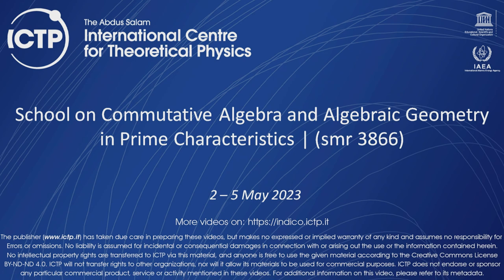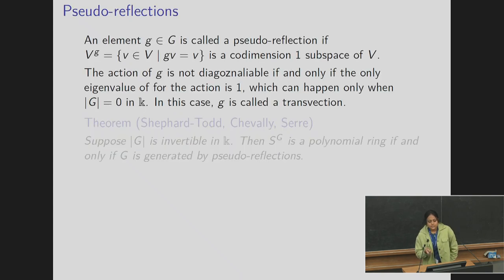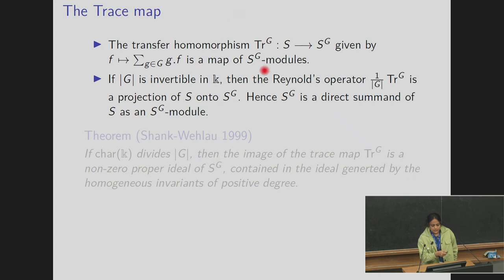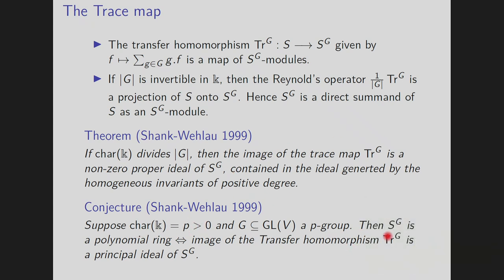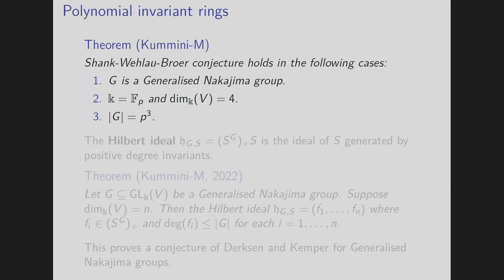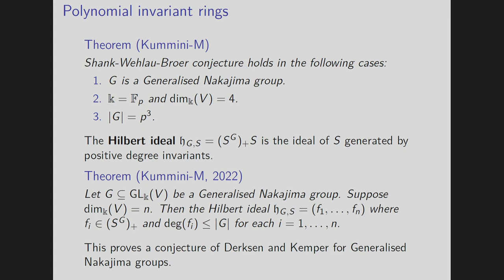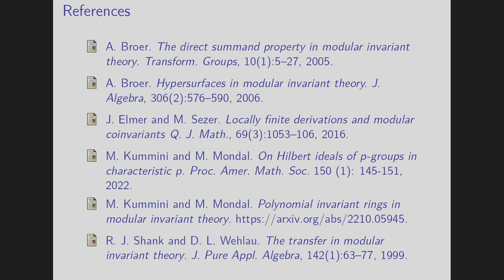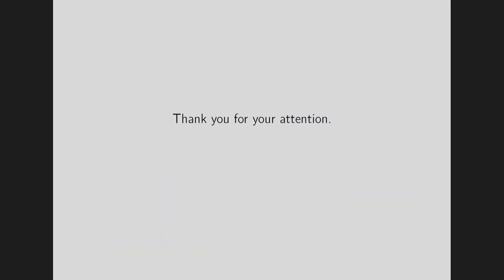Polynomial invariant rings in modular invariant theory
Speaker: M. MONDAL (IIT Jodhpur, India)